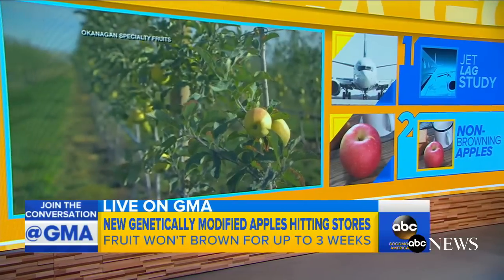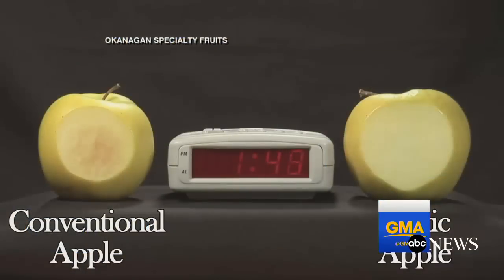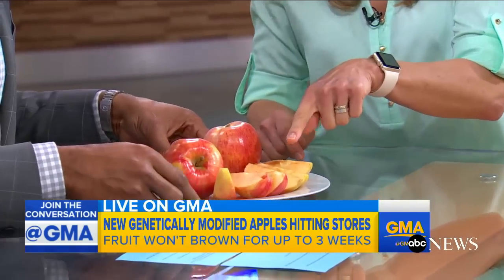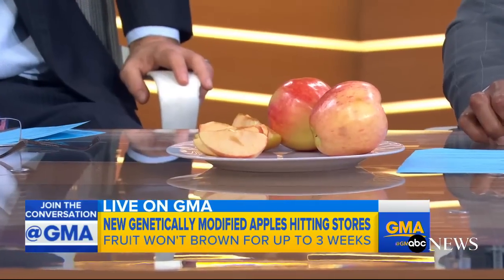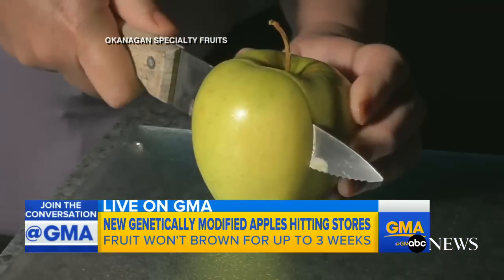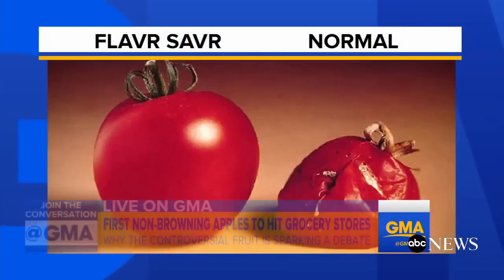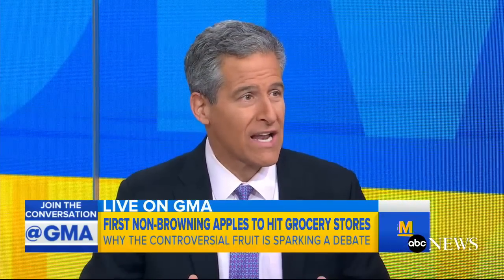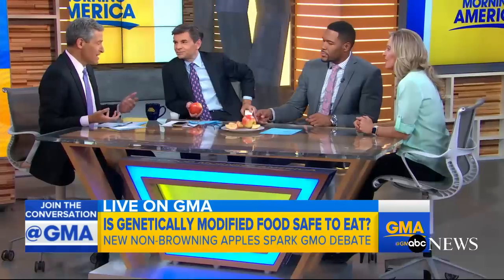Company to Release Slow-Browning Apples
A Canadian company is releasing a new, genetically modified apple that won't turn brown for up to three weeks.